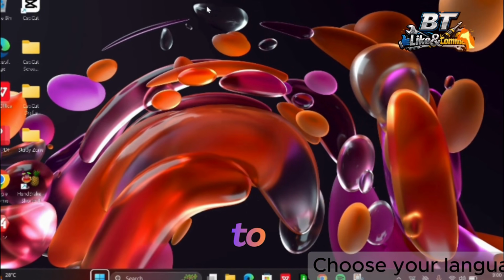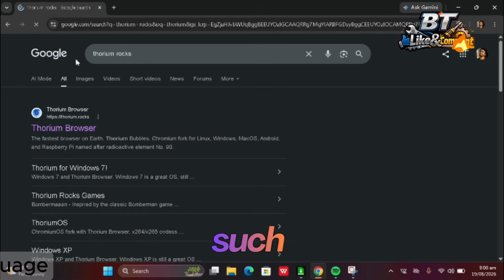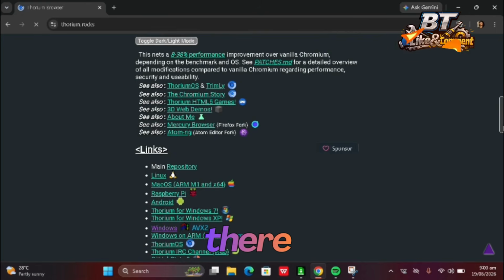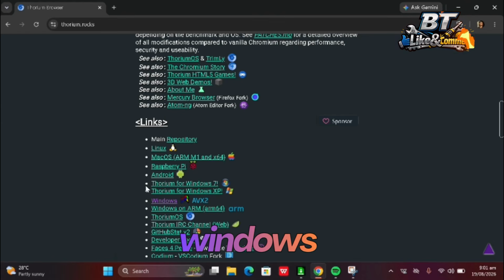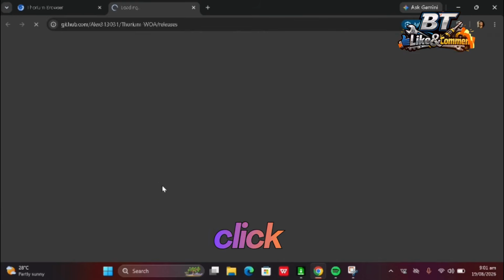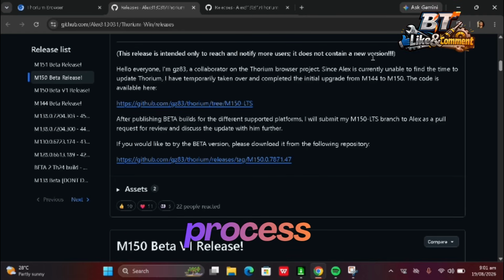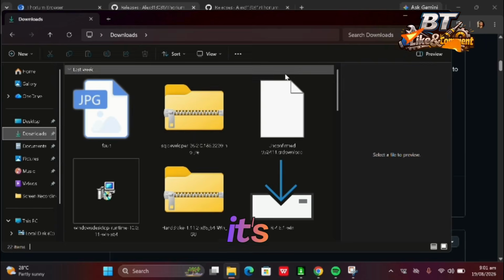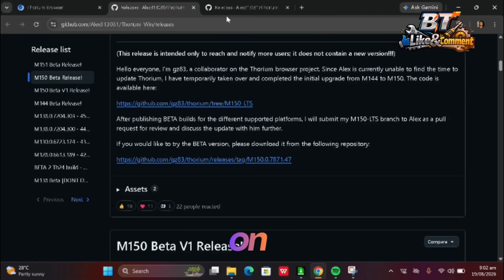How to Download & Install Thorium Browser on Windows PC (FULL GUIDE)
Learn how to download and install Thorium Browser on Windows PC with this simple guide. Follow each step to get Thorium Browser safely installed.
This tutorial covers the Windows download, installation process, and basic setup.